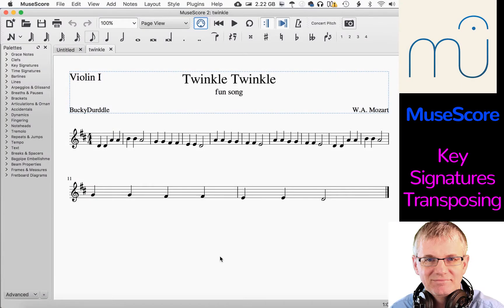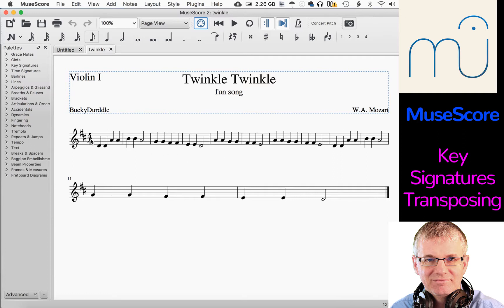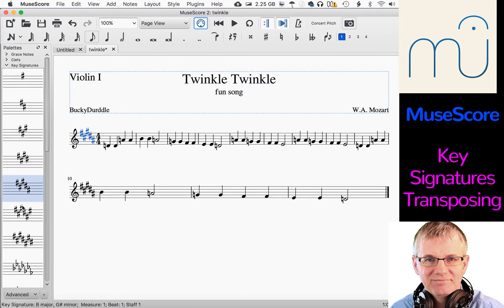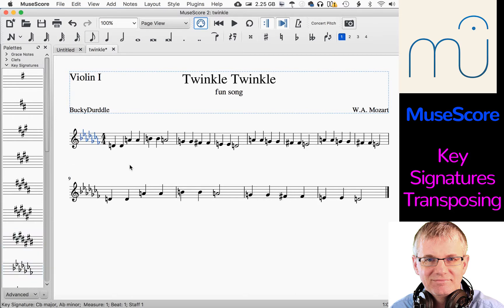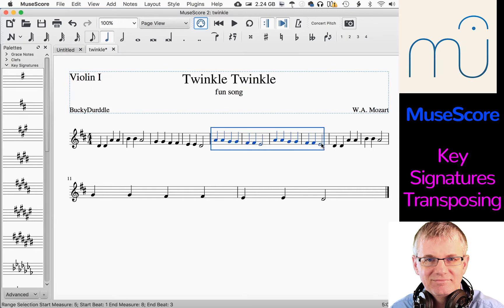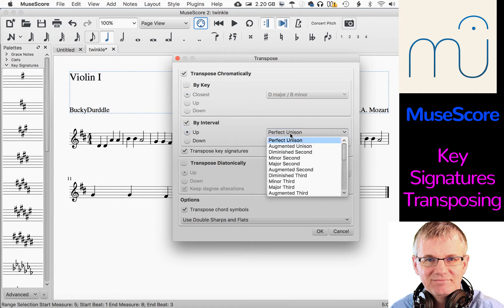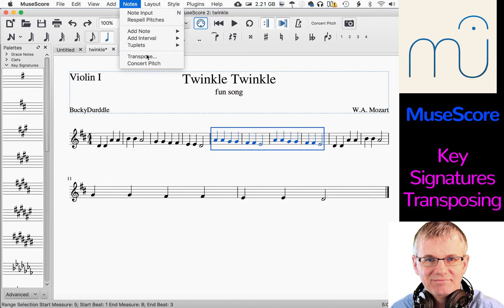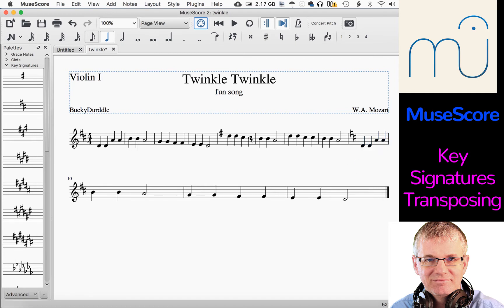Key Signatures and Transposing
This is a video tutorial showing how to insert and edit key signatures in MuseScore. I also show how to do some basic transposing.

Please visit Utopian.io for more of my music software tutorial. See there